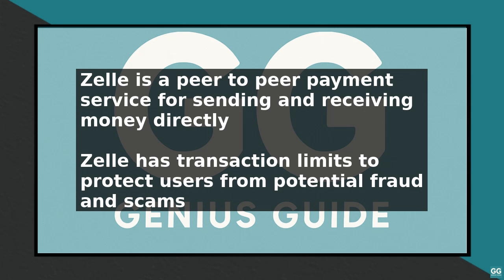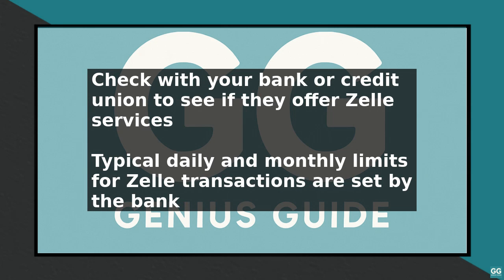How To Unlink Zelle Transaction Limits (2025)